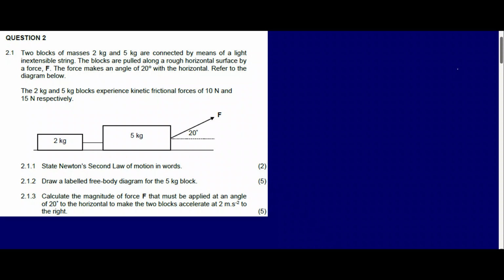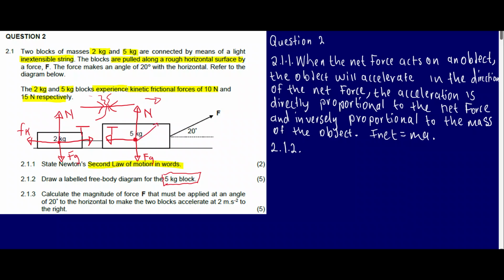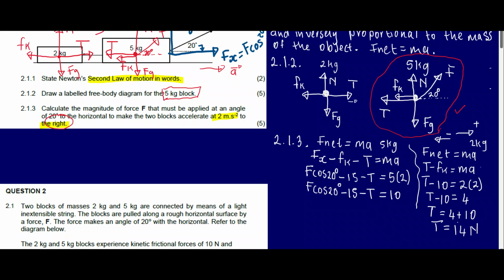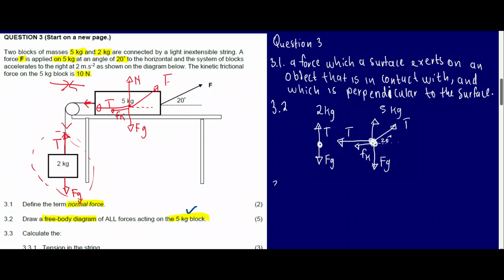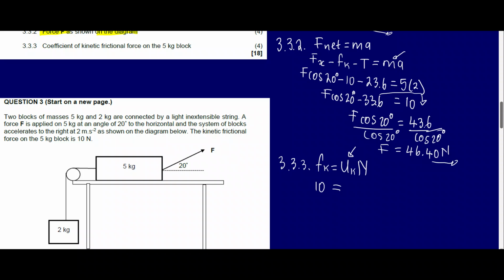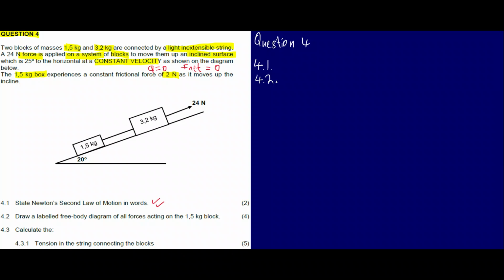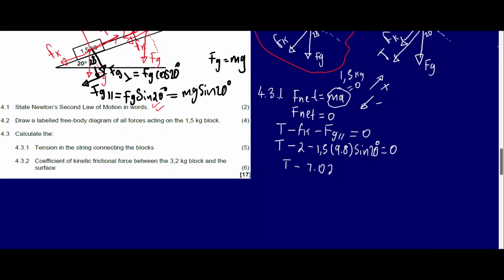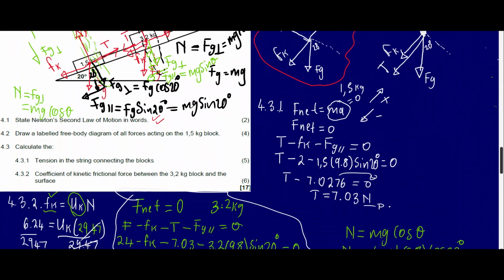Newtons Law of Motion Grade 11 and 12 Calculations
The contents in the video include questions from eastern cape past papers,